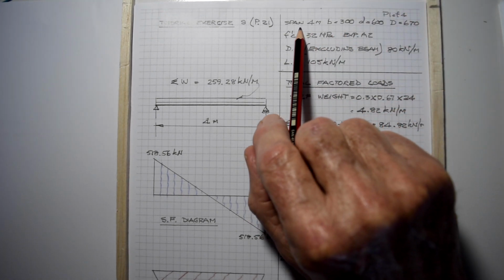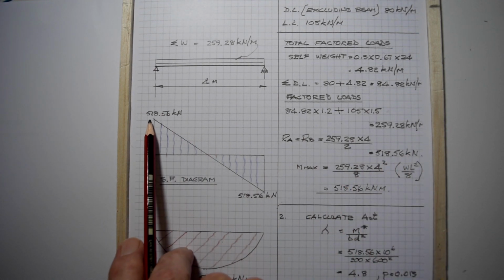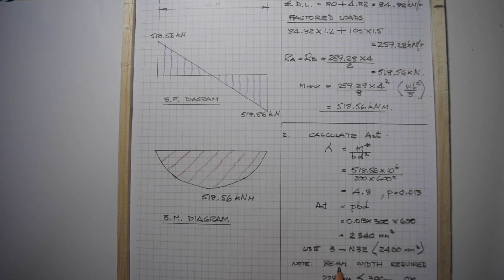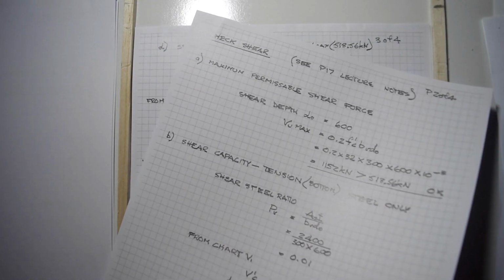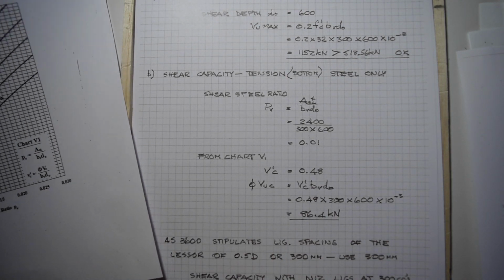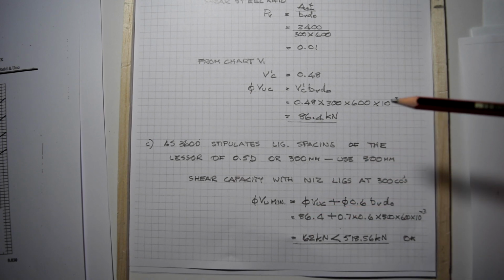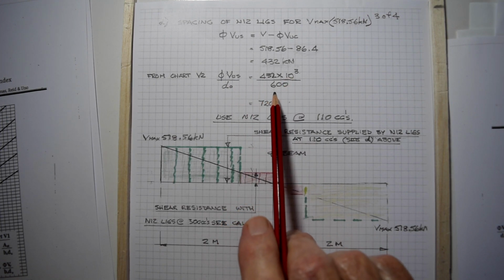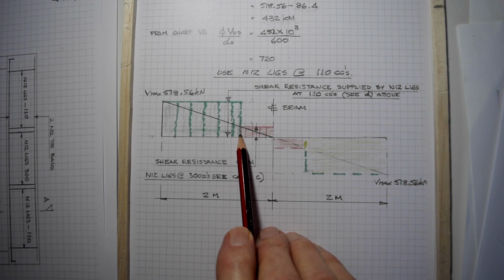week 2b tut